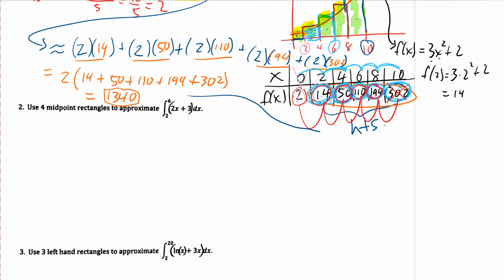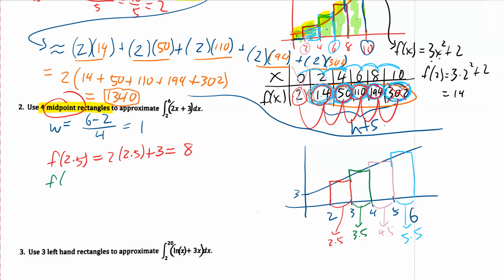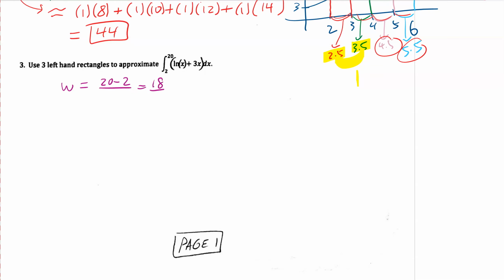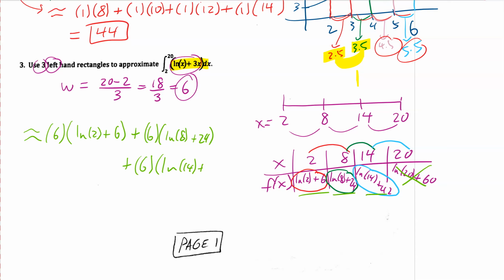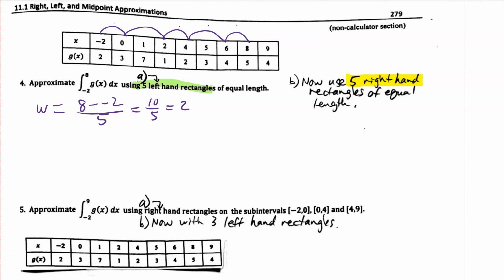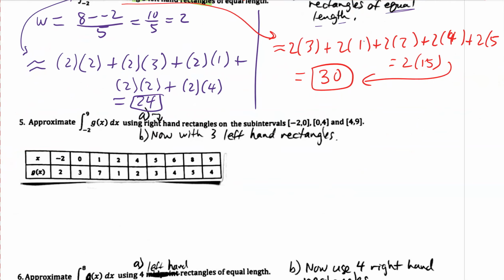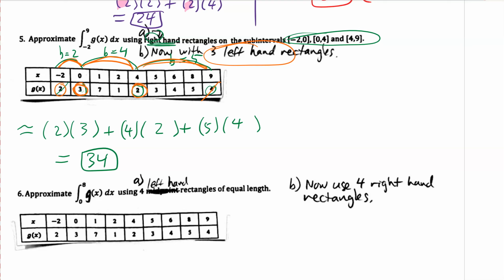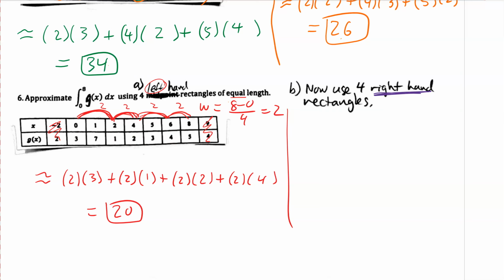Riemann Sums Part 2